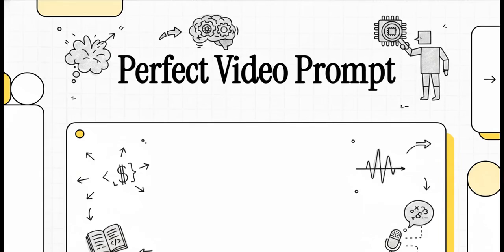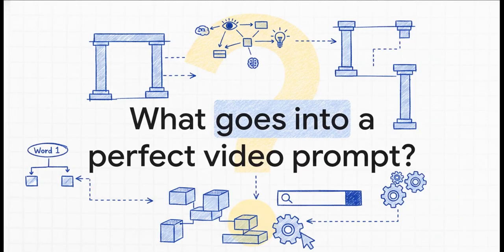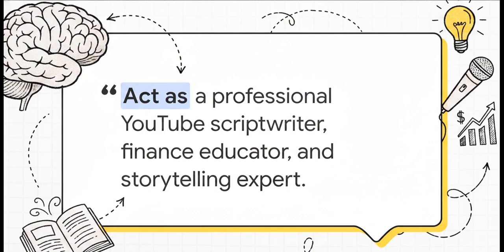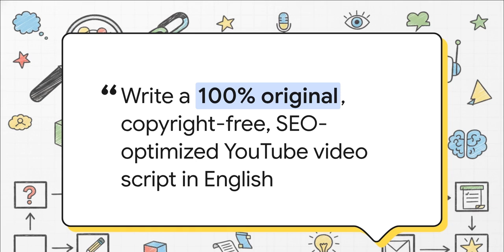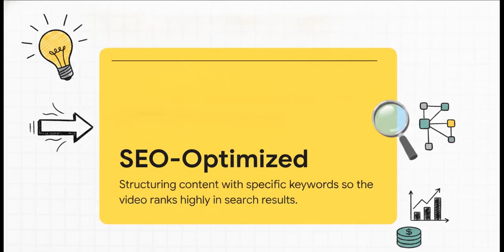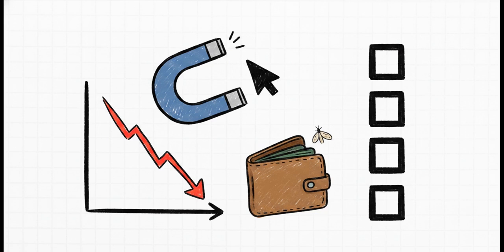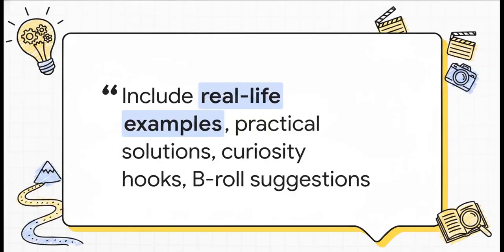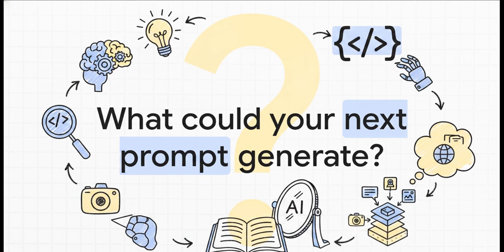Personal Finance Explained | 7 Smart Money Habits for Beginners